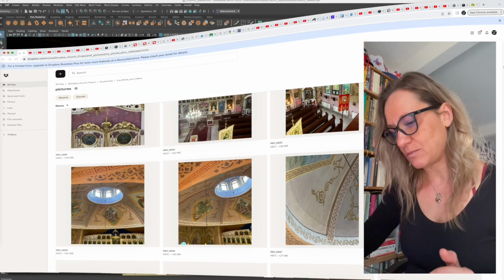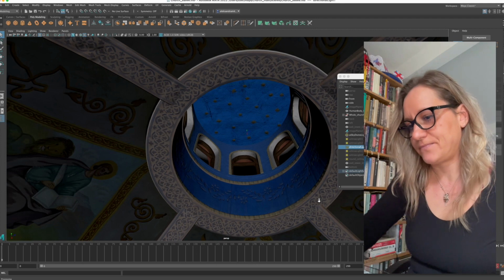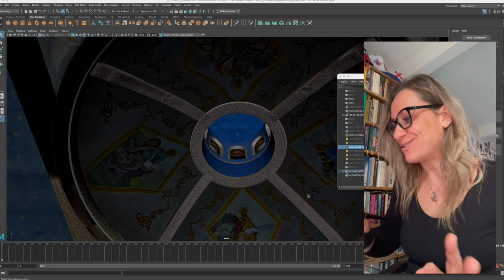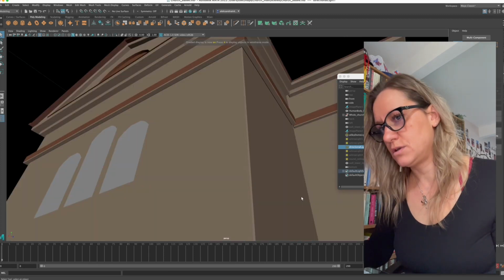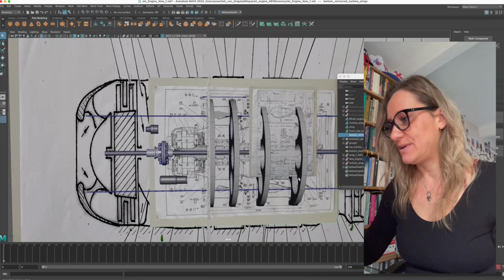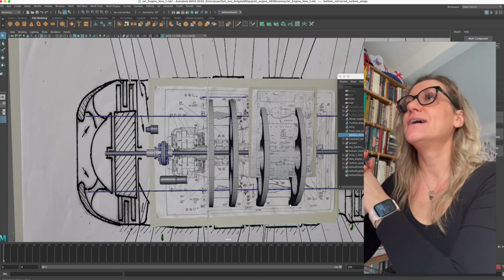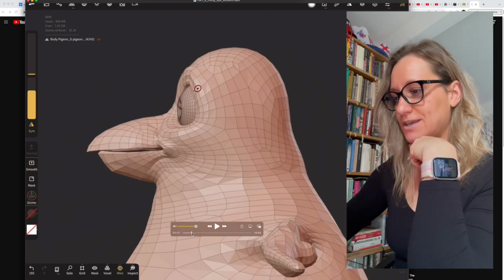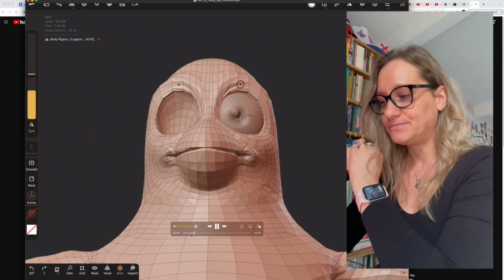What is coming in 2024 from DodoMesh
This video shows what projects I am currently working on and what to expect in 2024.